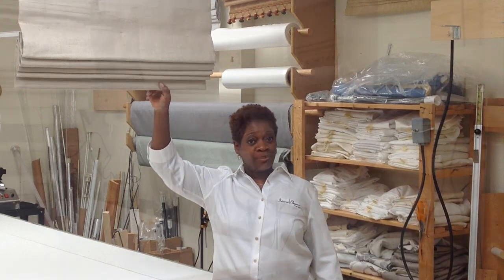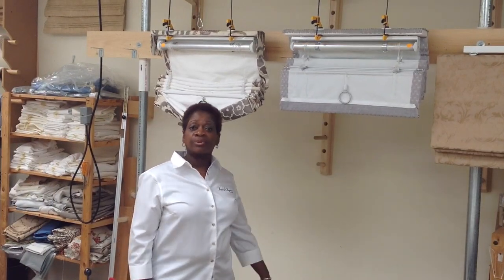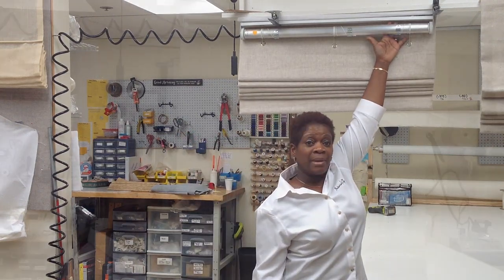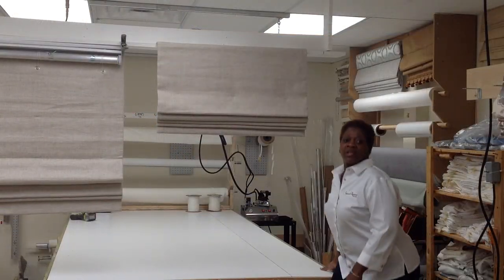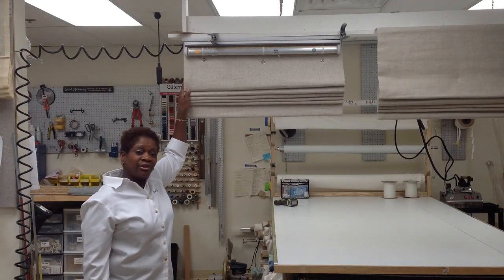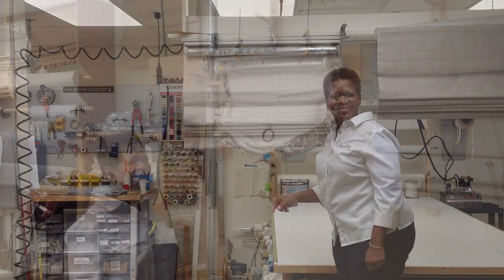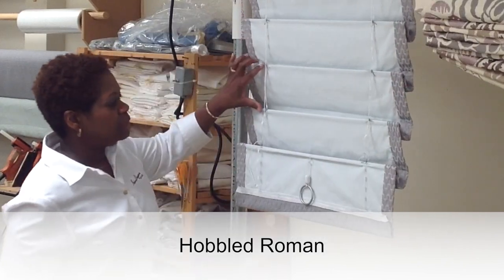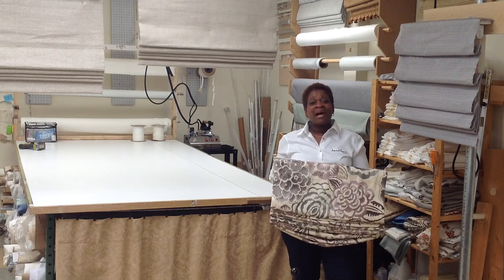Method Share - EASY SPRING PLUS SHADE VARIATIONS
She's at it again!  Join Elki for a follow-up to her EASY SPRING PLUS mechanisms tutorial with a quick overview of Waterfall Romans, Reverse-Roll style, Relaxed Romans and Hobbled Romans.  Plus learn tips for adjusting spring tension and setting stops.

to register for Elki's Course on RIBBED ROMAN SHADES.